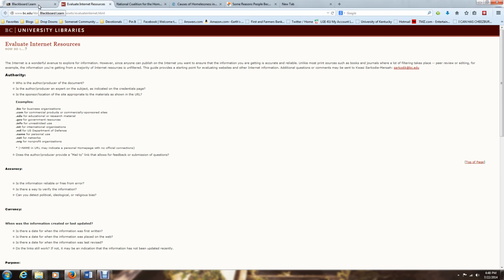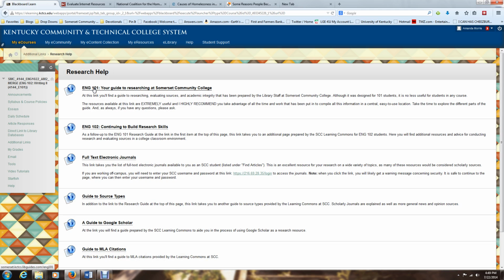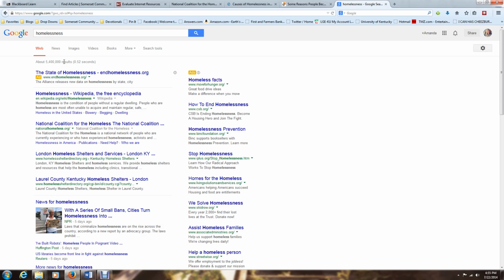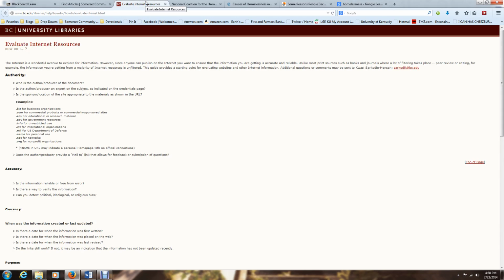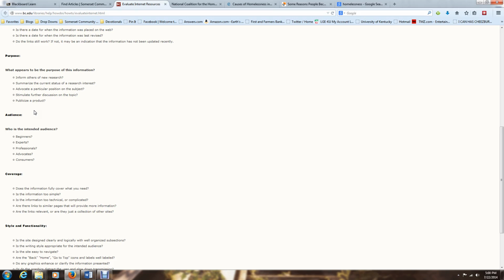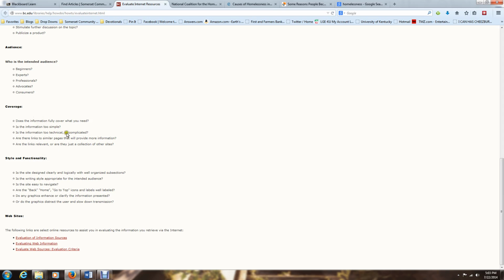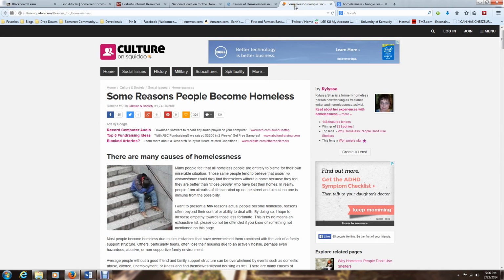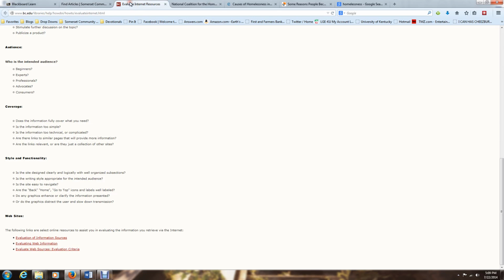ENG 101/102: Evaluating Sources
A video tutorial overview of how to assess online sources.